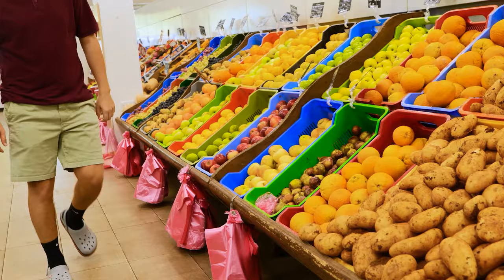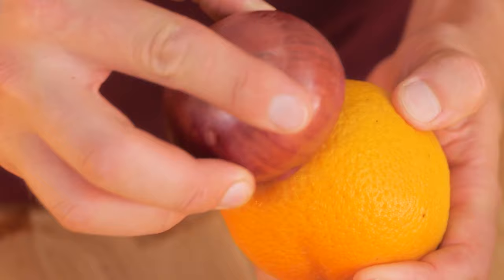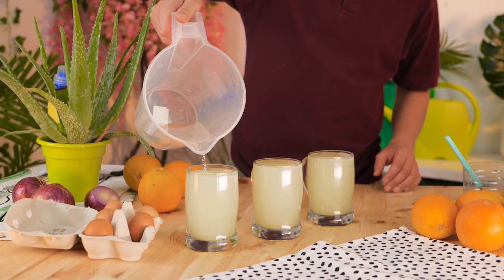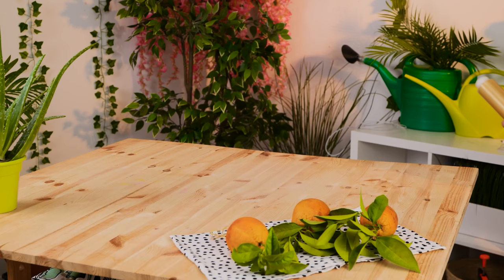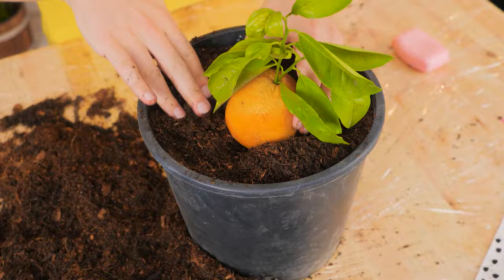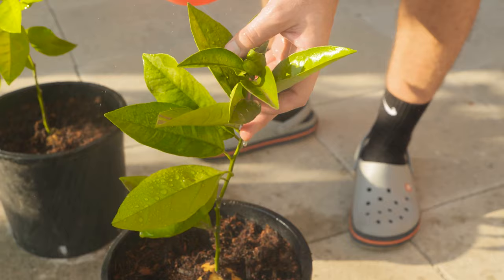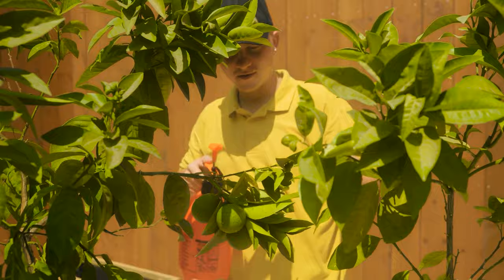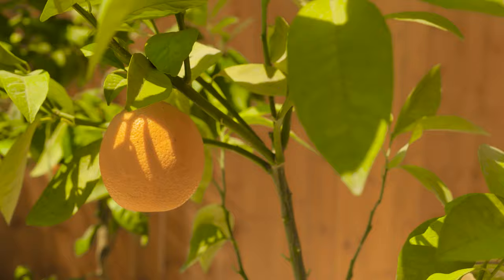Easy Grafting Tips: Aloe Vera and Eggs for Better Gardening | How to Growing Oranges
Learn the simple secrets to increasing your orange harvest using aloe vera and eggs. We'll show you simple steps on how to feed your plants for better growth in your garden!

Your support means a lot and helps us grow even further.